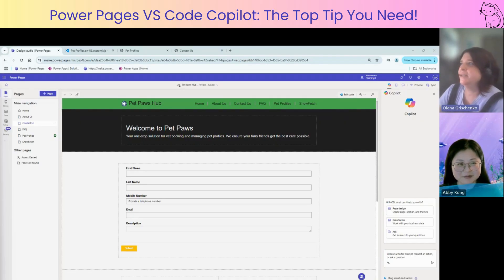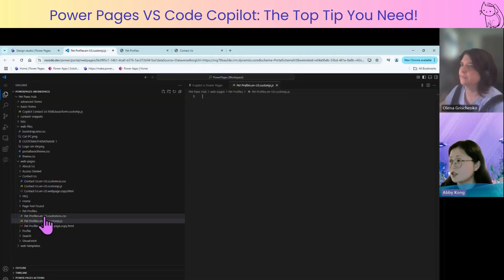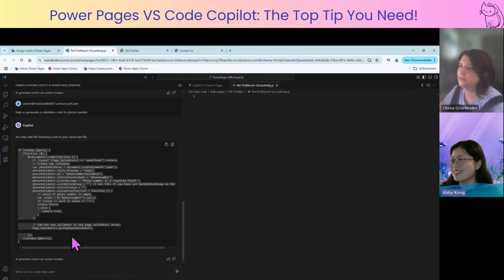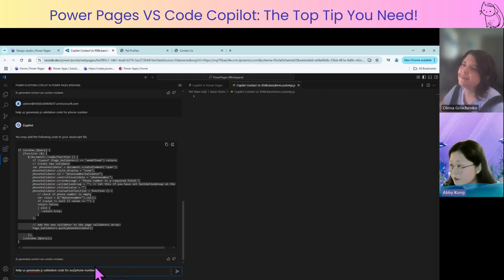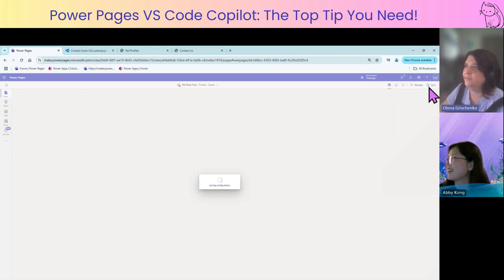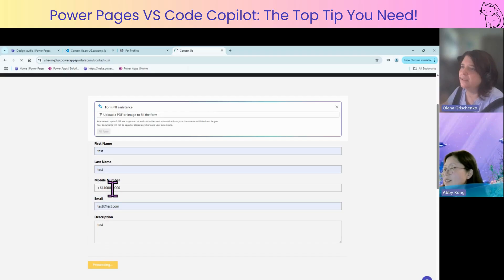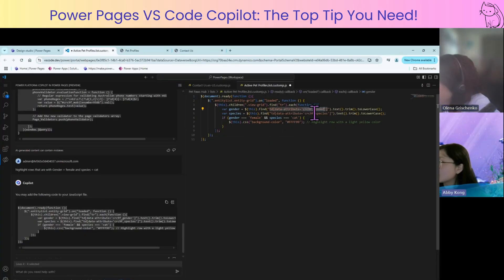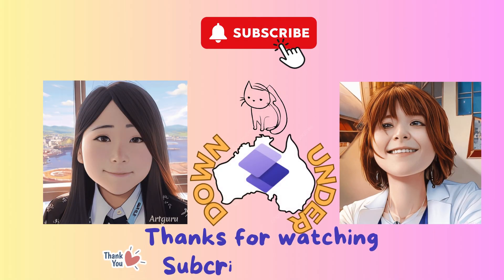Power Pages VS Code Copilot: The Top Tip You Need!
Did you know you can make VS Code Copilot 🤖 work smarter by enhancing its contextual awareness in Power Pages? In this video, Olena and Abby Walk you through a top tip 💡 shared by Ashish Choudhary that helps make VS Code Copilot perform better when working within the context of forms and lists.

03:57 Working with form: generate validation
07:57 Working with list: highlight rows for us, Copilot!